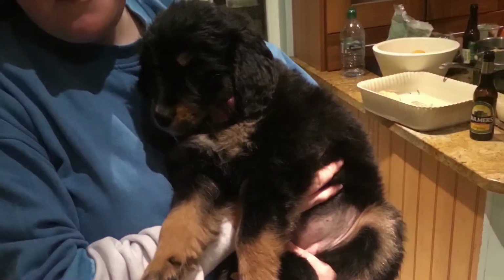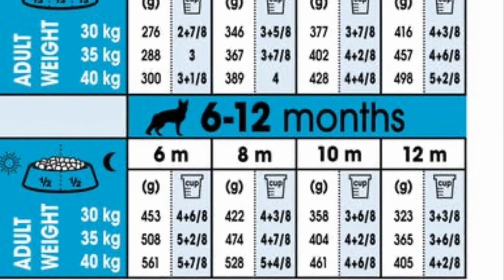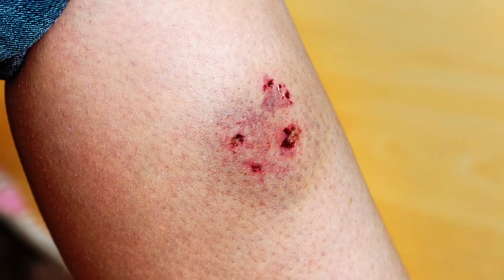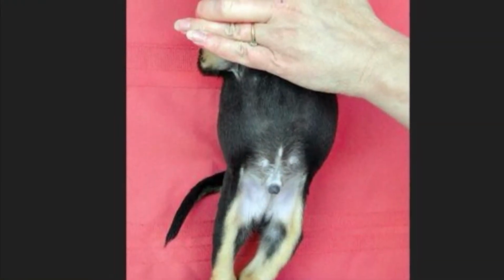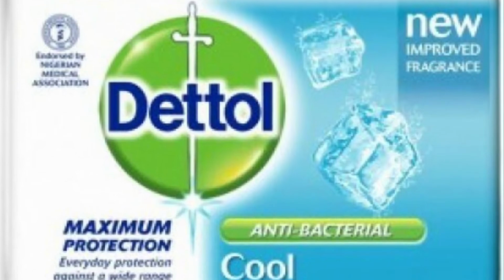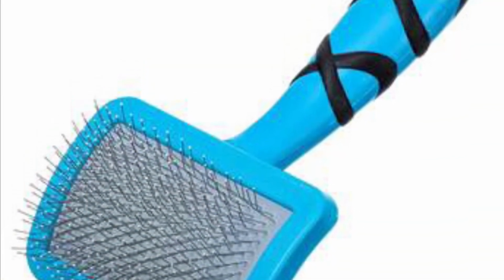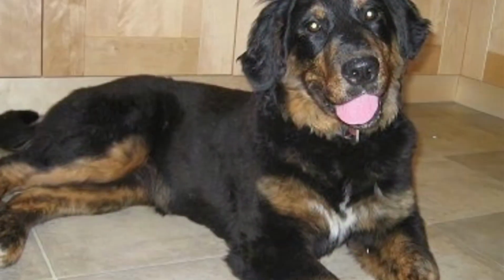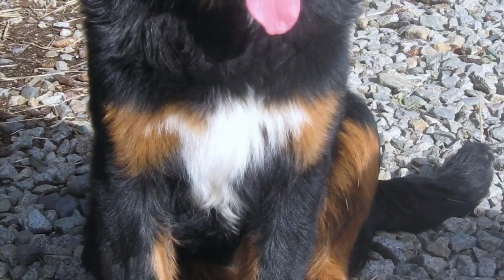Luna’s the golden mountain dog animal welfare assign